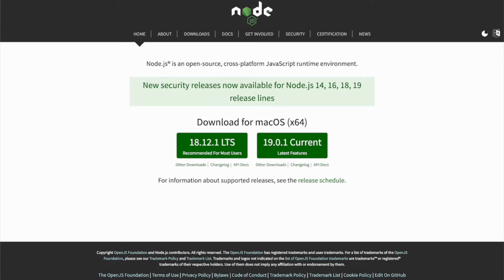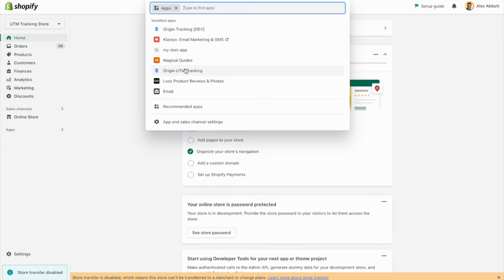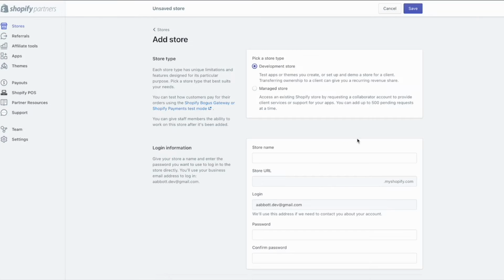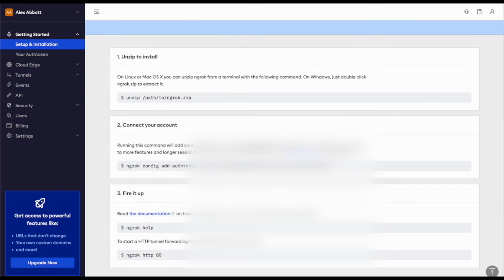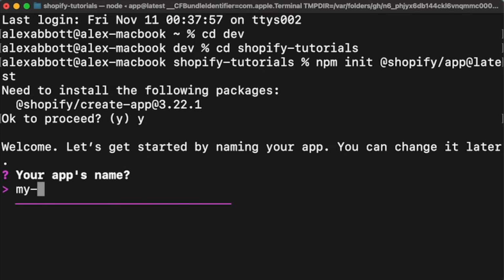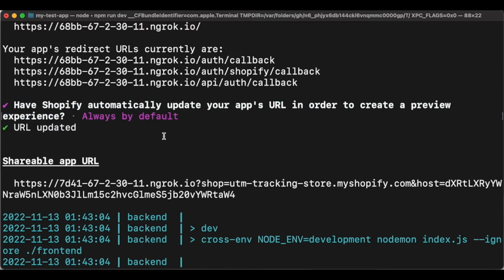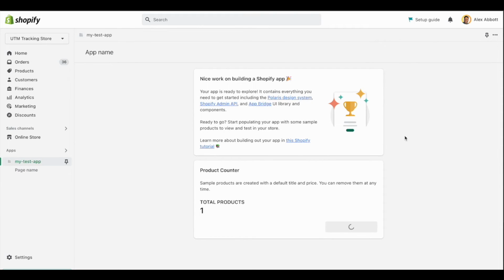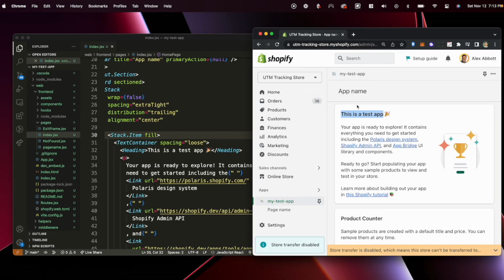*NEW* Getting Started With Shopify App Development - CLI 3 + NodeJS!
In this video we get started with Shopify App Development by going through the basic setup and installation using the CLI 3! Please let me know in the comments down below if you have any questions or run into any problems while following along in the video, I'd love to help out in any way I can. Feedback and constructive criticism is also highly appreciated!

📕  Chapters
0:00 Intro
1:11 Apps Overview
1:46 Shopify Partner Program
2:09 ngrok
2:34 Create App
3:08 Start Development Server
3:32 Install App on Development Store
4:37 Final Thoughts/Next Steps

🙋🏽‍♂️  About Me
Hi there! My name is Alex and I have been programming (mostly self-taught) for over 4 years now. Programming has changed my life for the better, and I am on a mission to share my knowledge with you so that you can reap the rewards of a satisfying and fulfilling career in software development. My favorite thing about software development is that you are constantly learning, and I want to share the things I learn with you! I am always looking for ways to improve and new things to learn, so feel free to reach out or leave a comment letting me know where I can improve or if I should cover a specific topic!